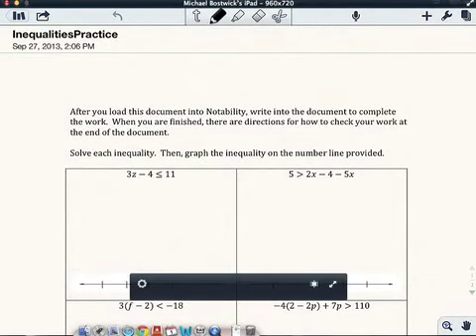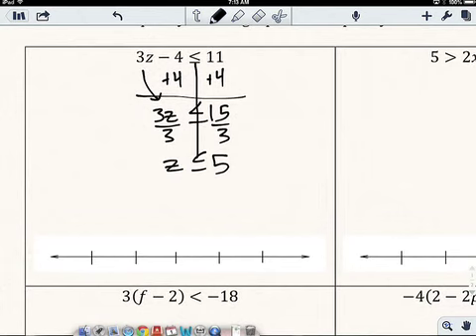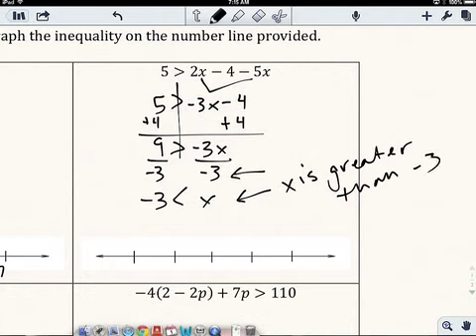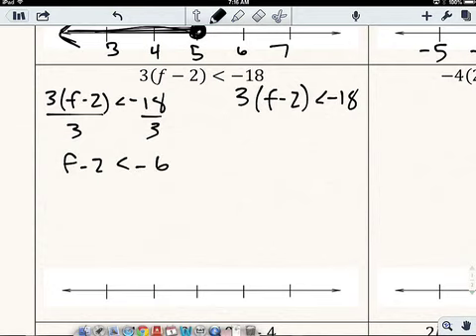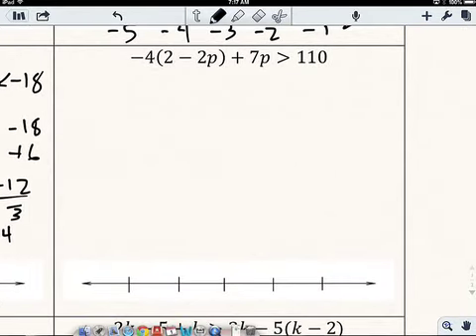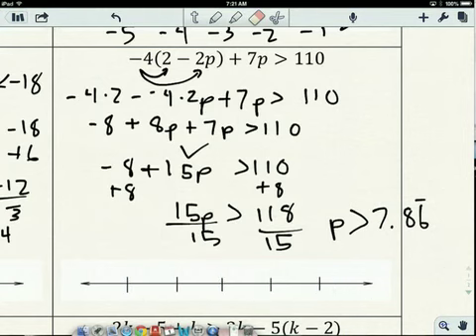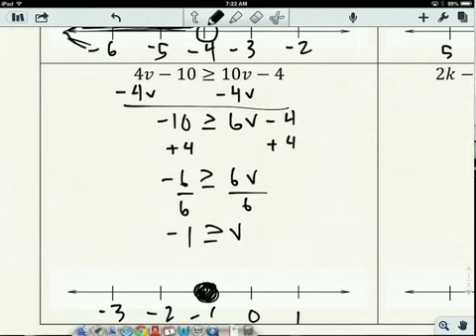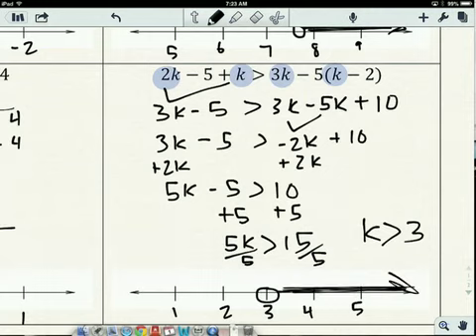Inequalities Practice Key